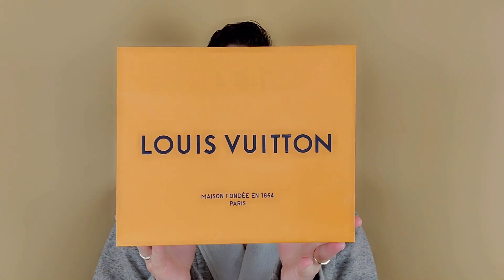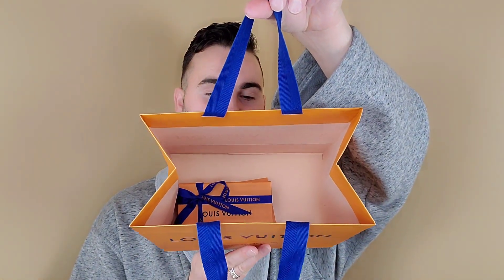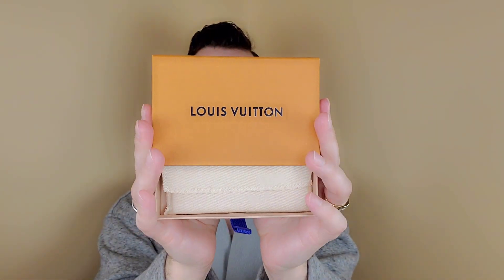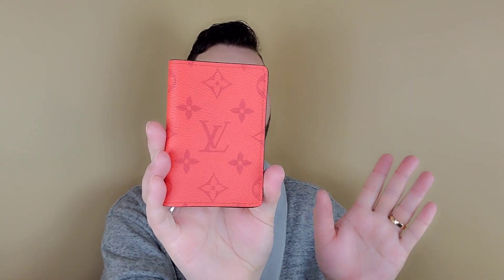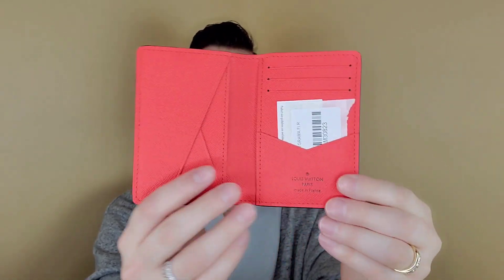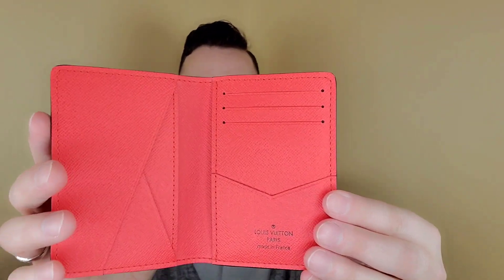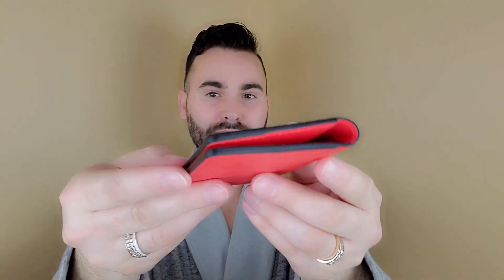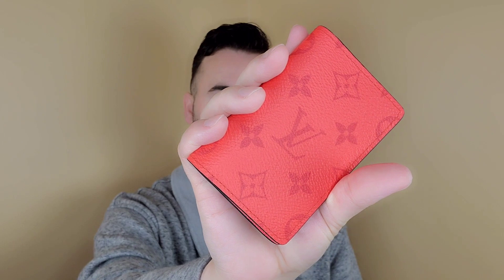LOUIS VUITTON New Release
My Louis Vuitton Client Advisor is Sarah and she can be reached at Just let her know I gave out the information and she will be absolutely more than happy to help you find what you're looking for. xxoo ❤ ❤ ❤

LINKS TO SITES I ACTUALLY USE AND LOVE BELOW:

💰SAVE MONEY with RAKUTEN Formerly Ebates: GET $35 FOR SIGNING UP ITS FREE PEOPLE!

💵 TheRealReal.com $25 Off First Purchase! HELLA GOOD DEALS!

📬 SEND SUBBIE MAIL TO:
Joshie Michael
1219 Tuendawie St.